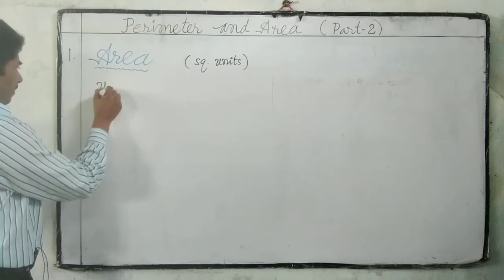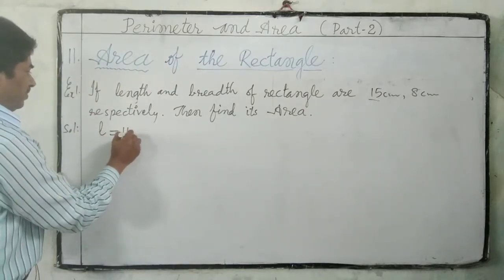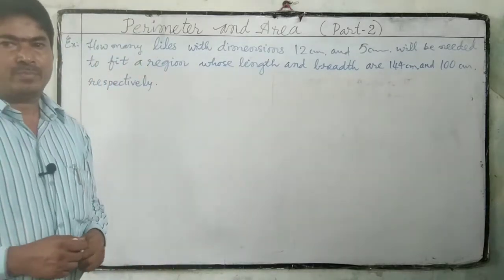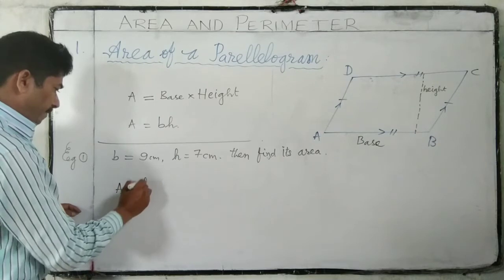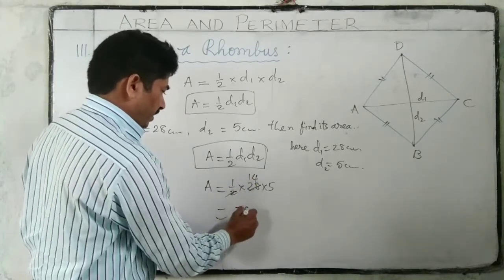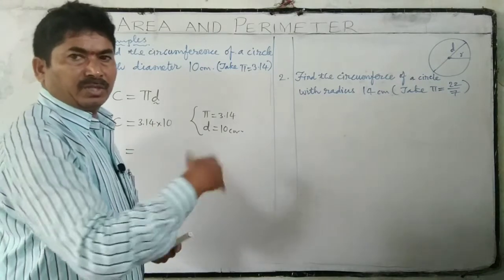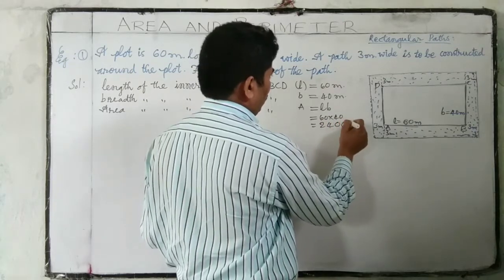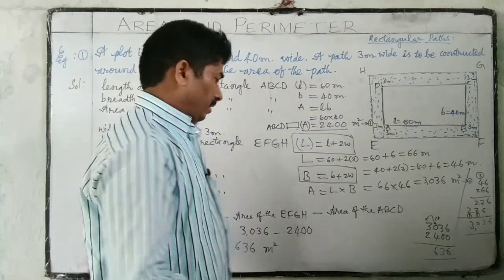Areas l Part-1 l 9th Class l Maths l Chapter 11 | SCERT l NCERT | TS & AP | CBSE Syllabus